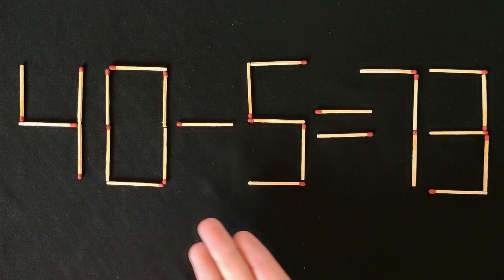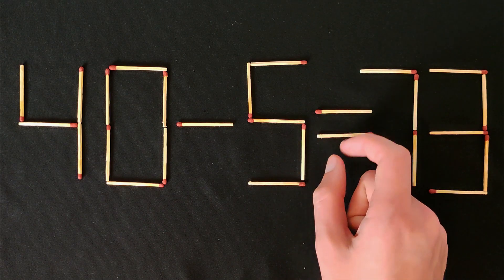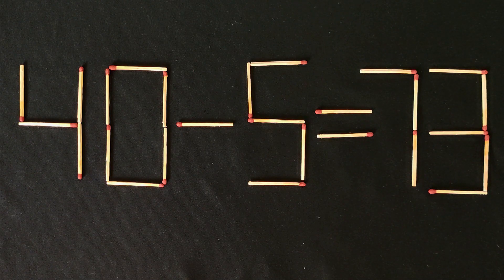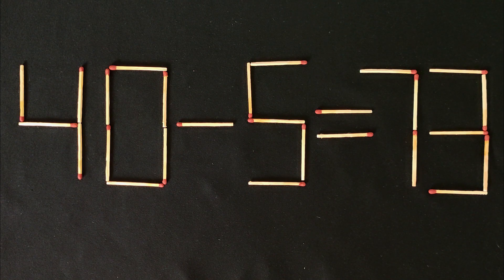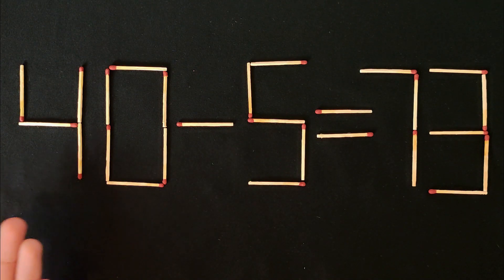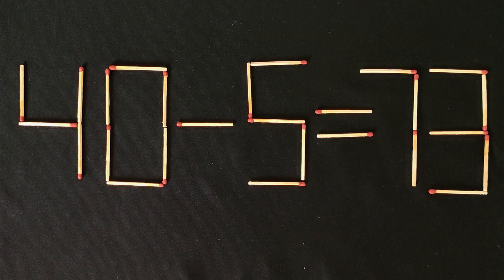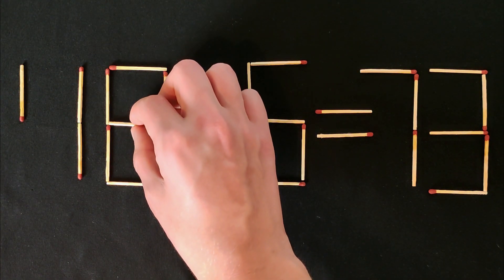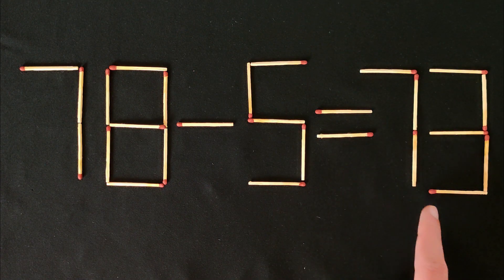Move ONLY 2 Matches to Make the Equation Correct / Matchstick Puzzle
On the screen you see a simple puzzle 40-5=73 in which We need to rearrange 2 matches so that this equation is correct. It's a simple math puzzle, and with a little thought, anyone can solve it. Again, we need to move two matches so that this equation is correct.

Move ONLY Two Matches to Make the Equation Correct / Matchstick Puzzle